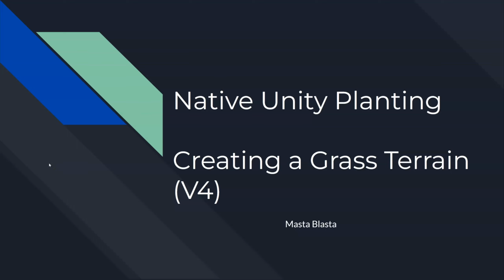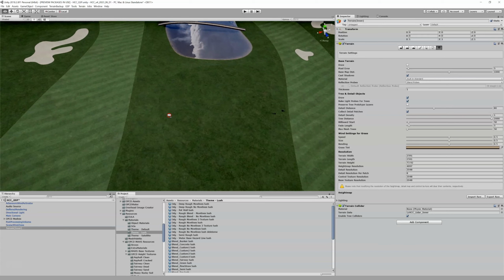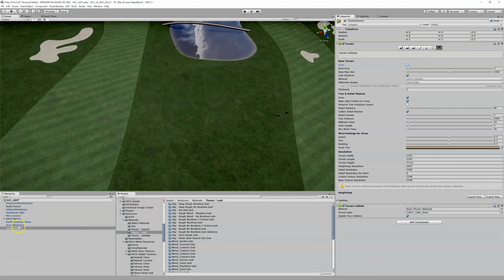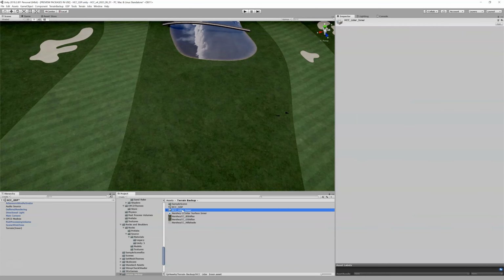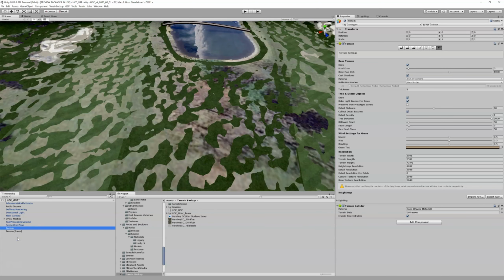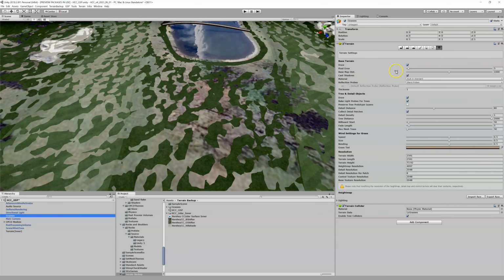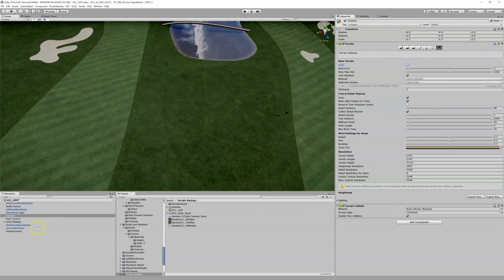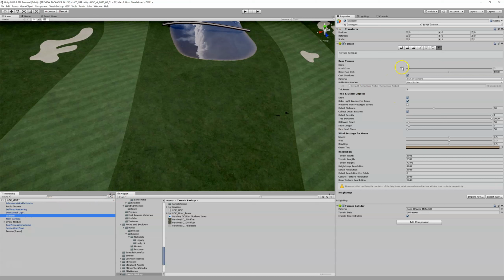Native Unity Planting - Creating a Grass Terrain (V4)